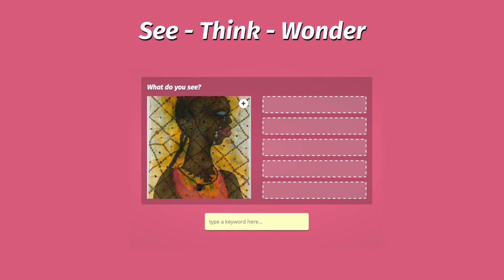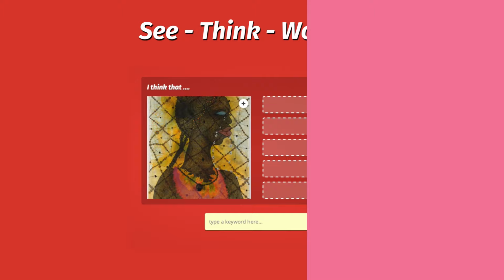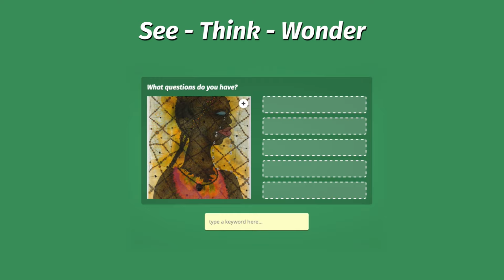Visible thinking routine See-Think-Wonder in Stories that Move